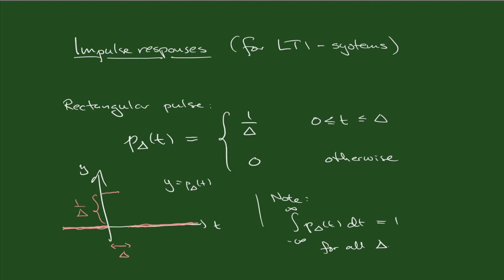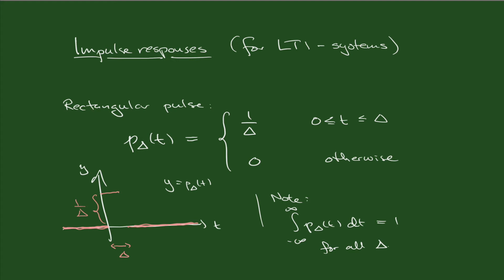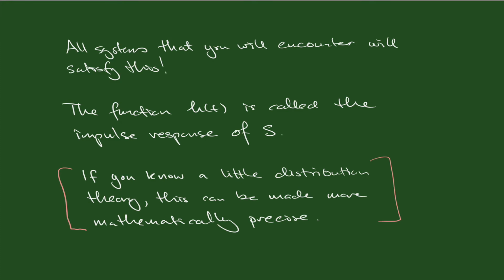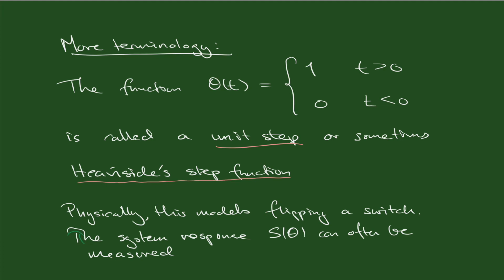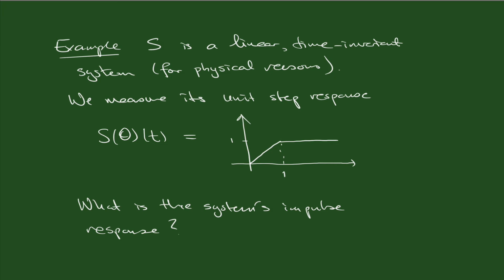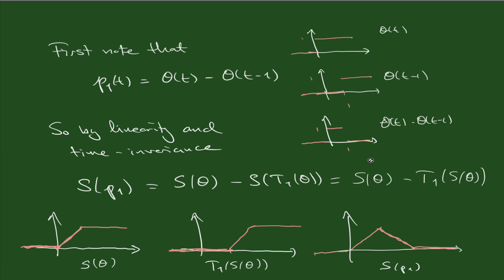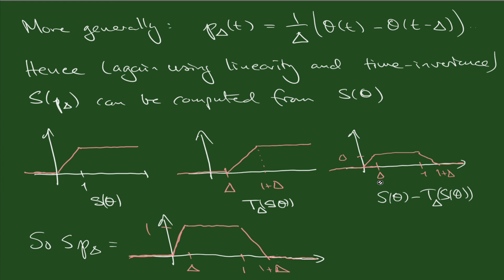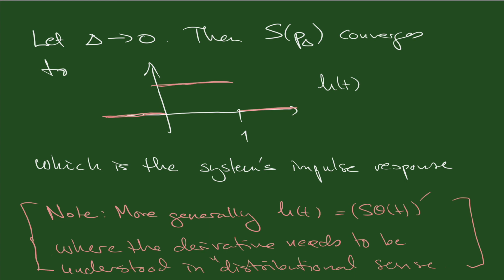Impulse response 1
Here we begin to study the idea of an impulse response - the fundamental tool for understanding the behavior of linear time-invariant systems.